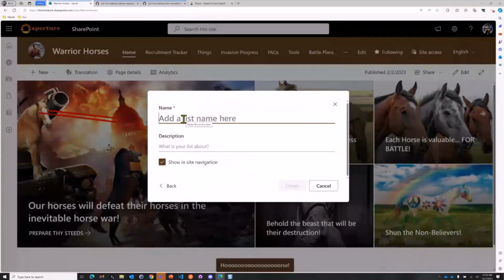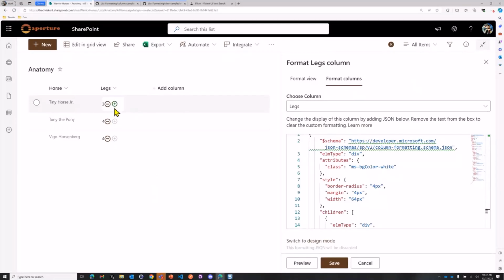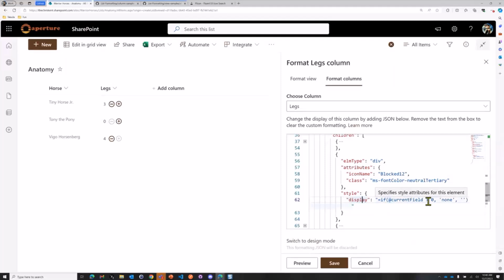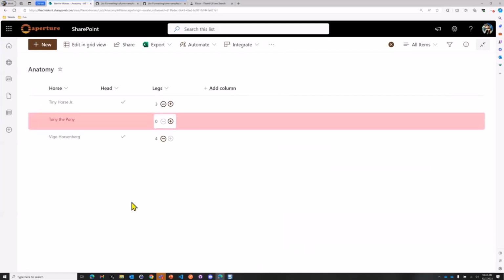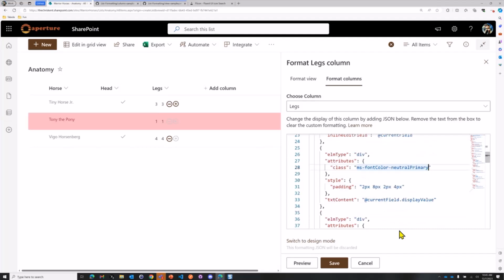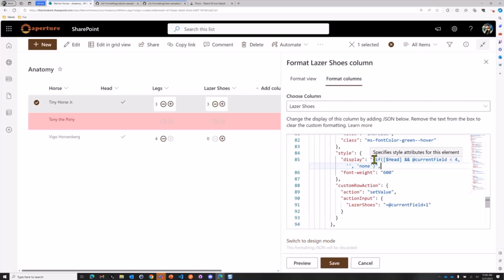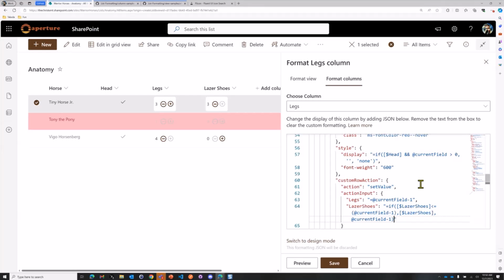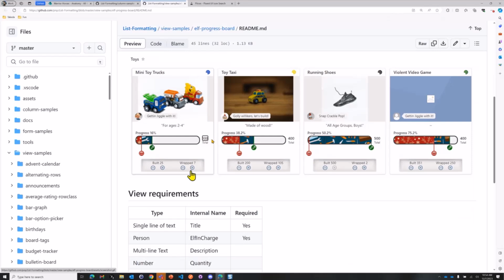Inline editing in SharePoint lists using list formatting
📺 In this session, Chris Kent from Takeda demonstrates the use of list formatting for inline editing in SharePoint lists. This practical guide is especially useful for SharePoint developers and administrators looking to enhance user interaction and data management within SharePoint lists.

This presentation was part of the Microsoft 365 & Power Platform Development community call on the 7th of December, 2023.

✨ Presenter
Chris Kent (Takeda) | @thechriskent